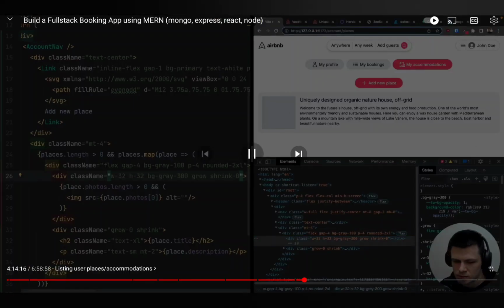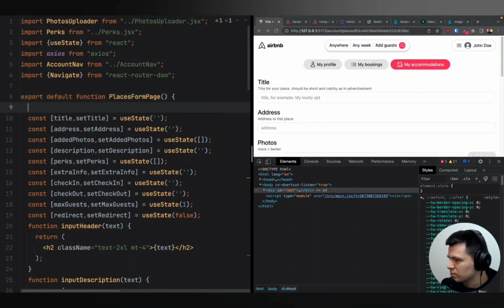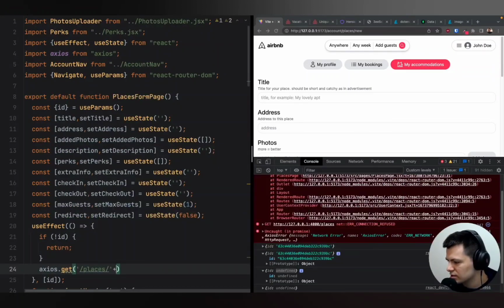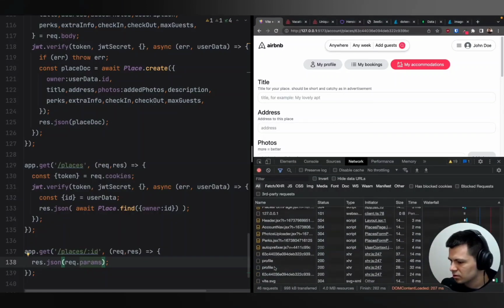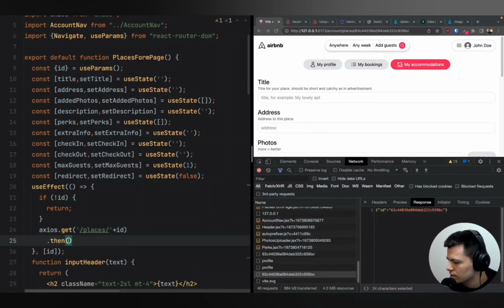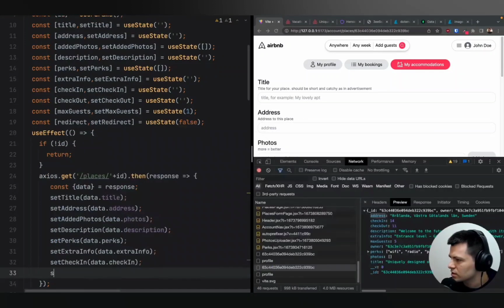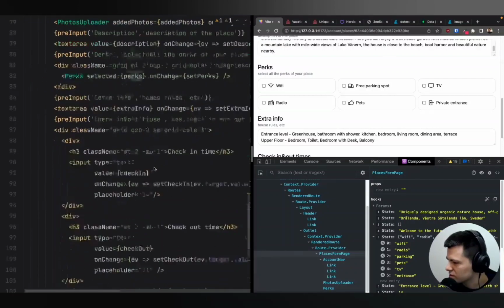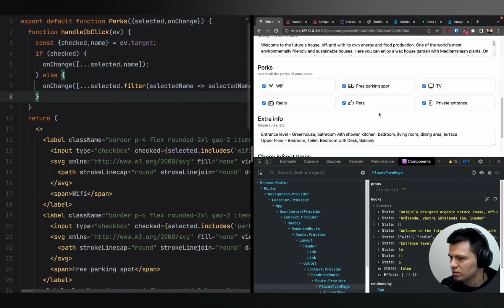Reactjs linking ID div to new route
After creating a sample ID, create a link to the product page with full details.